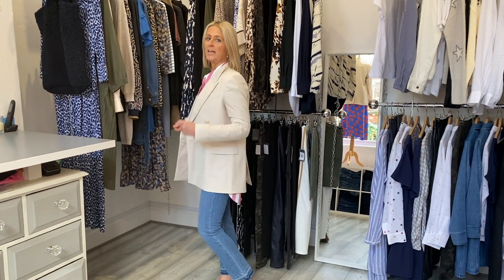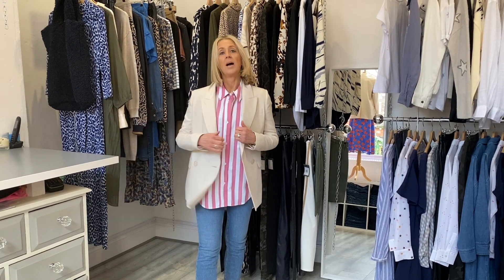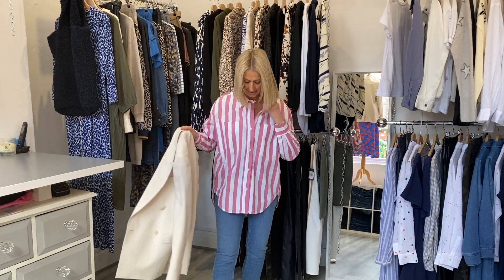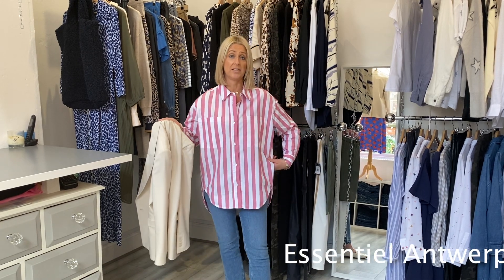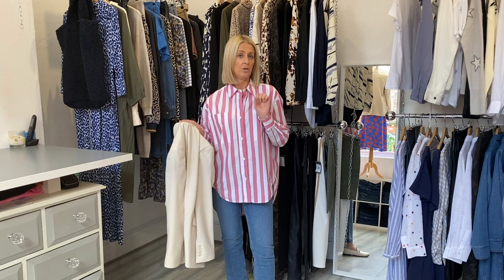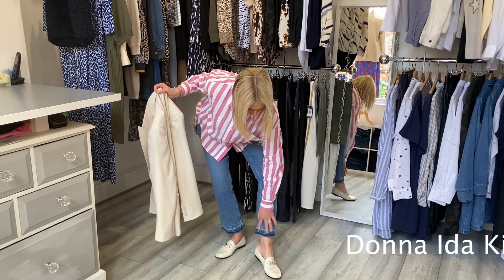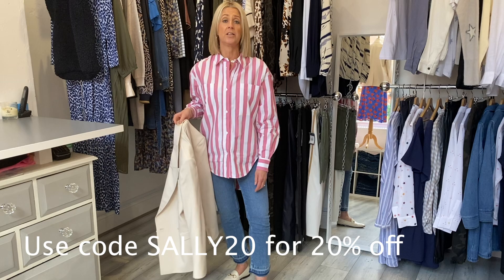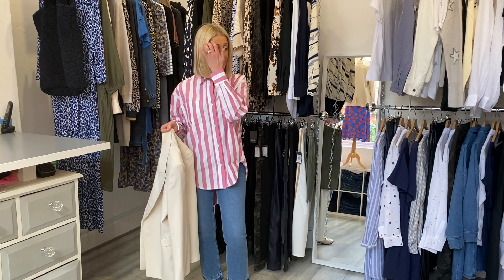Outfit Of The Week 14th March 2022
Hi ladies!

Donna Ida Kitty Kat The High Top Cropped Mini Boot (Loved)